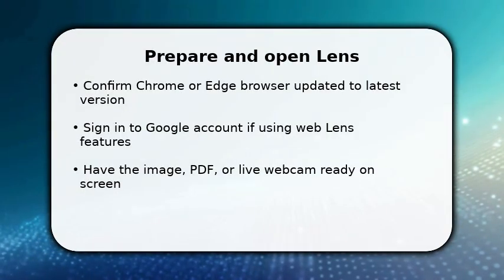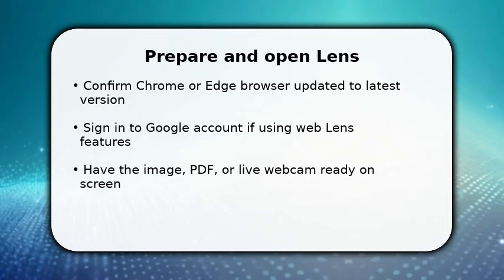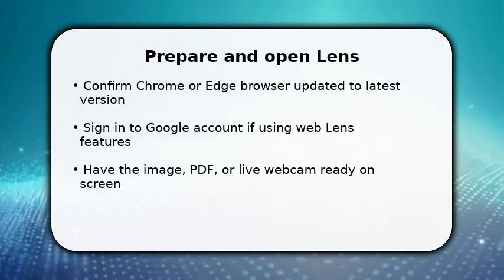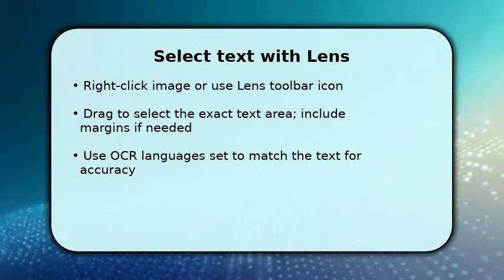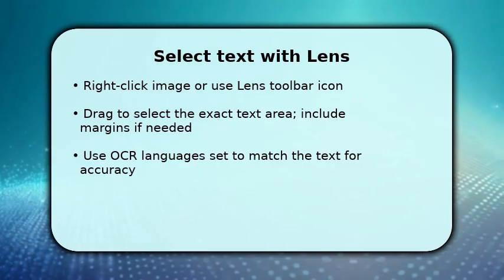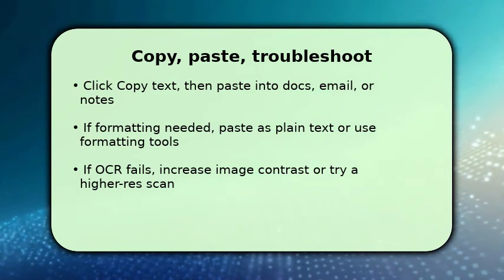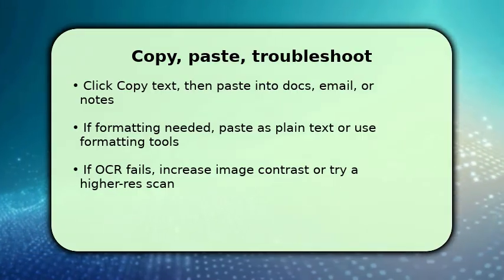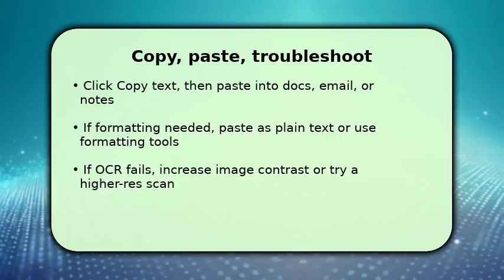How to Use Google Lens in Laptop to Copy Text - Step by Step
Learn the step-bythy process of using Google Lens on your laptop to effortlessly copy text. This video guide takes you through each stage, from activating lenses and selecting content to extracting copied material.

Google Lens, copy text with laptops, step by step tutorial, text extraction using Google Lens, laptop image recognition software